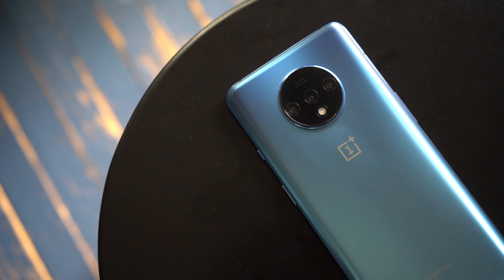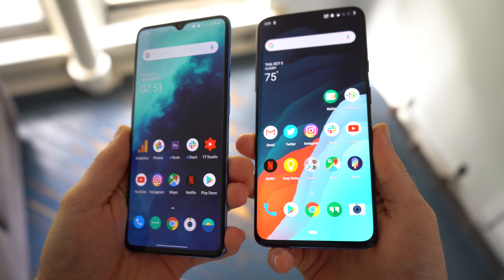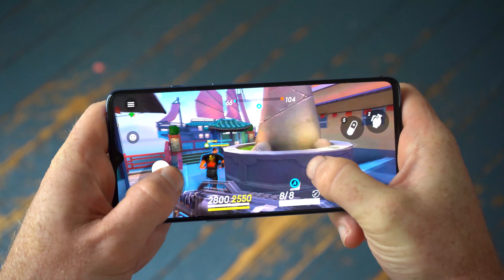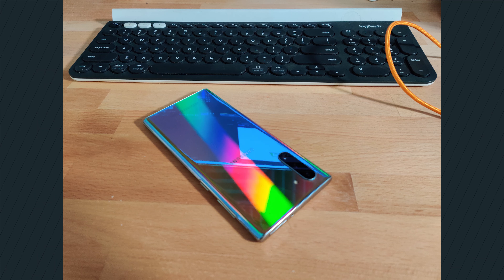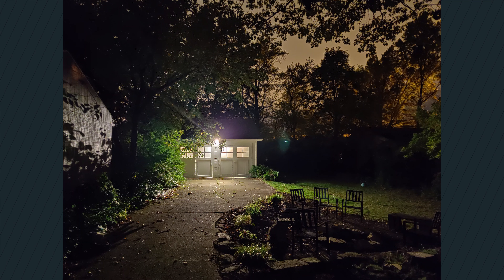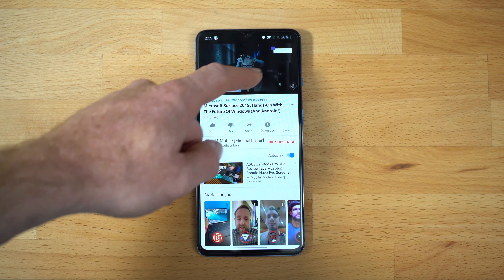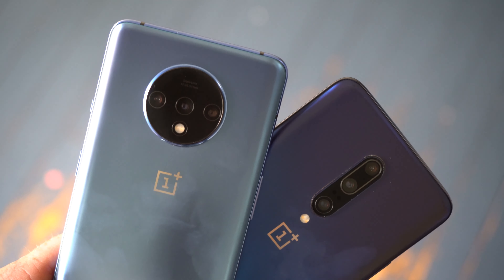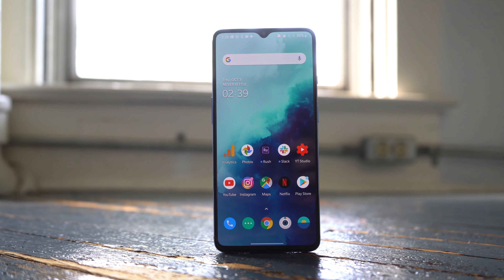OnePlus 7T review: going pro on a budget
The OnePlus 7T is coming this month and our review of the latest OnePlus phone has finally landed. In our OnePlus 7T review we take a look at how the phone differs from the OnePlus 7 Pro and which device users should buy.

For our written OnePlus 7T review, be sure to check out